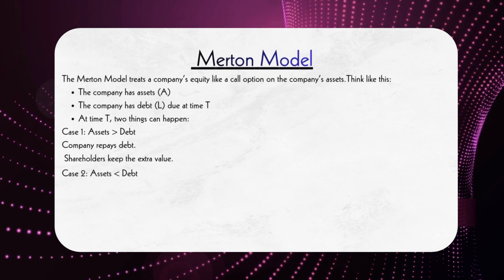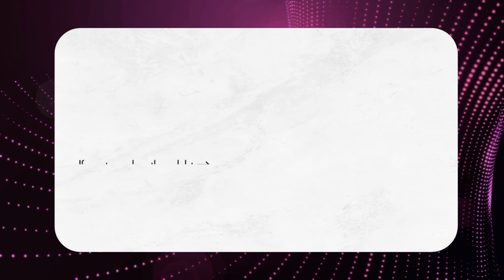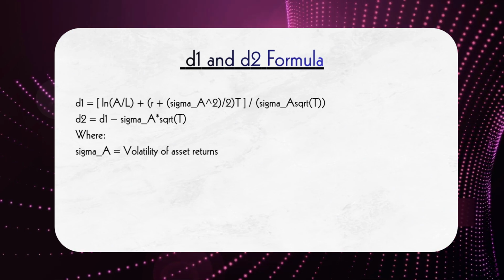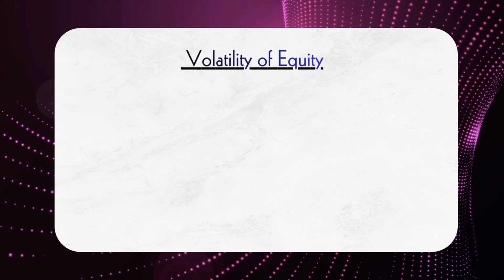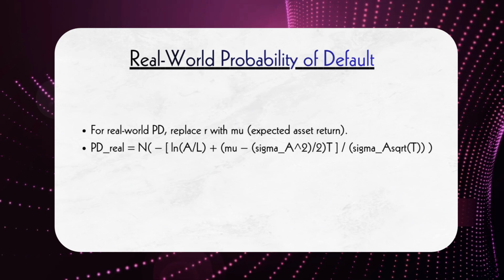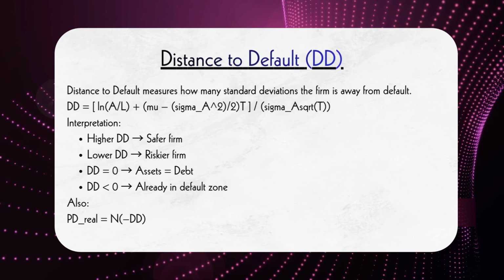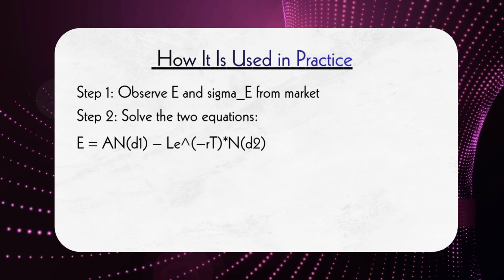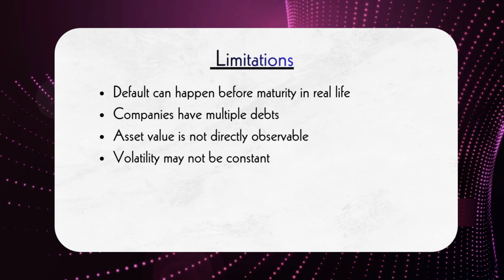Merton Model Explained Simply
In this video, we explain the Merton Model for Default Probability in very simple language — step by step.

You’ll learn how equity can be treated as a call option on a firm’s assets.

We break down all formulas in easy-to-understand format and explain the intuition behind why default happens when asset value falls below debt at maturity.

Perfect for:
• FRM students
• Risk management learners
• Finance beginners